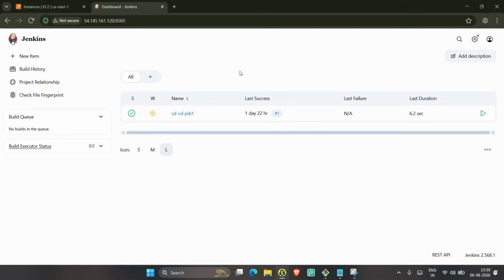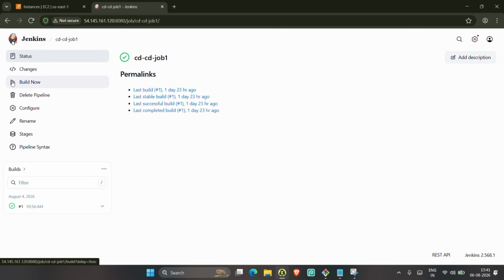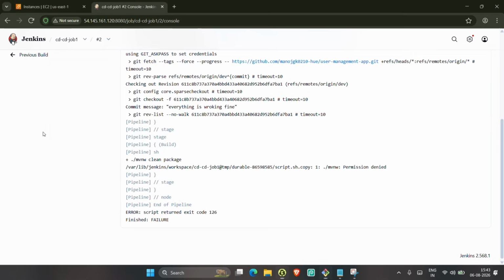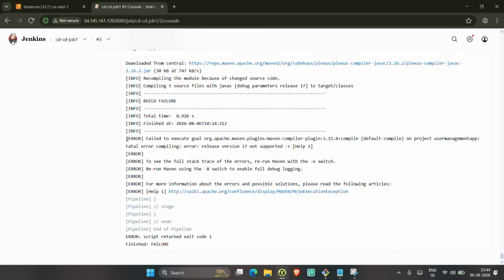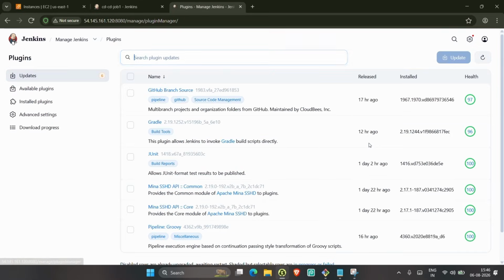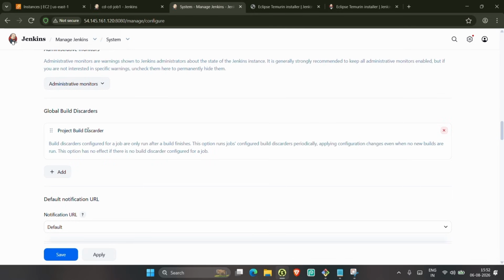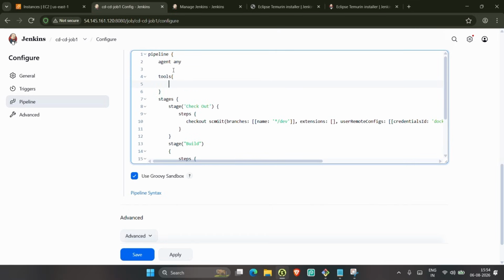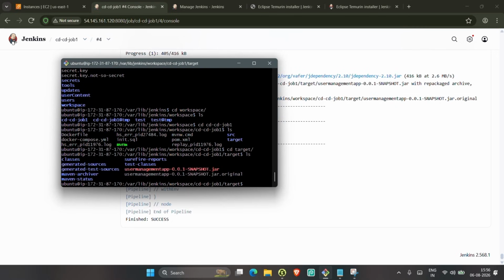DevOps Project Series Day 3 Building a Spring Boot Application Using Maven